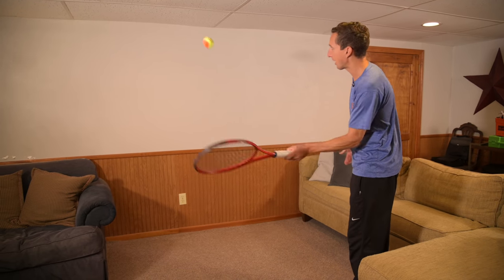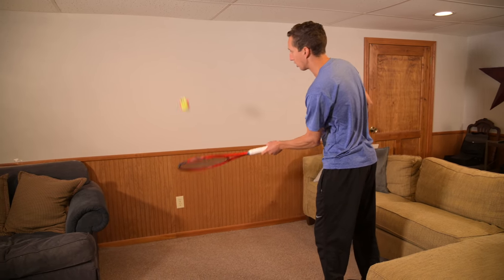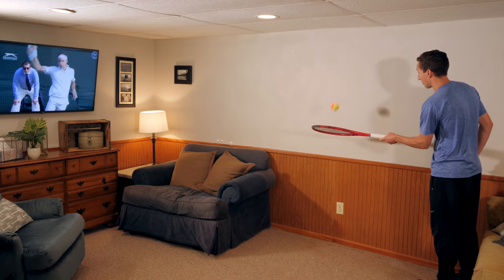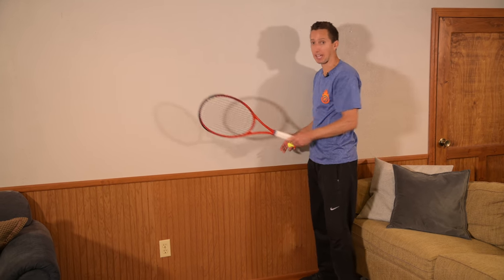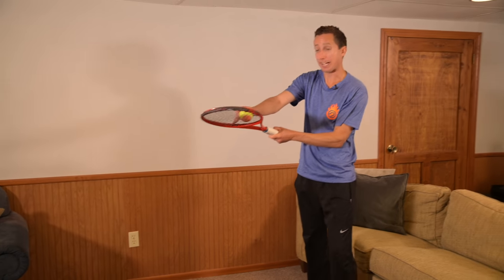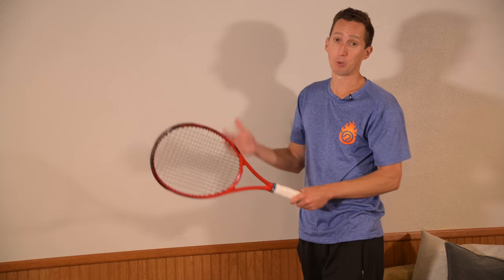Roger Federer Wall Challenge - Home Tennis Drills